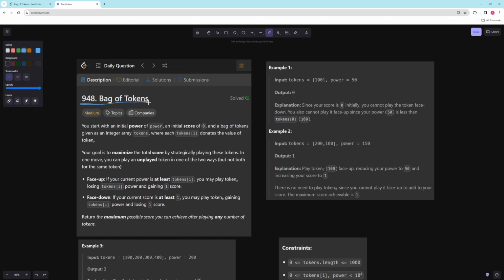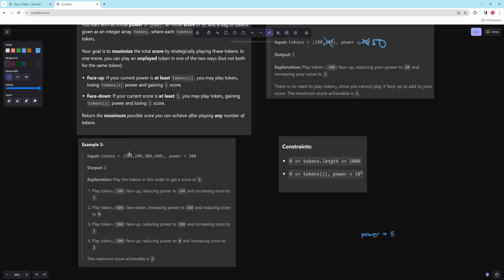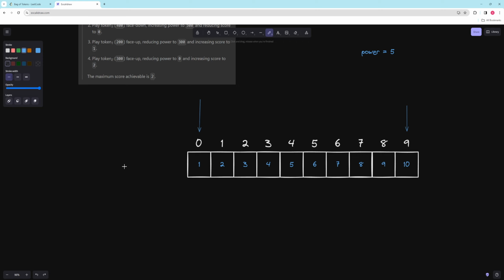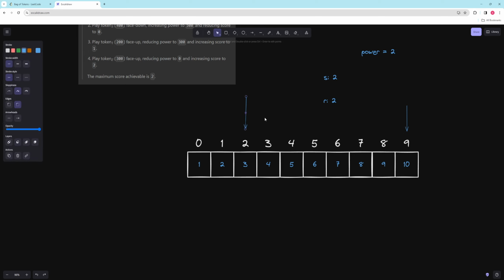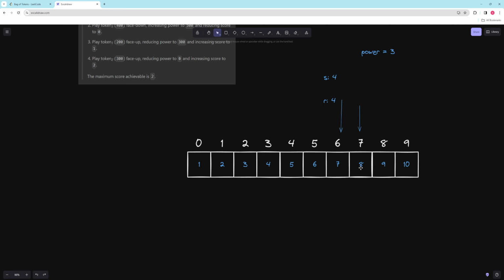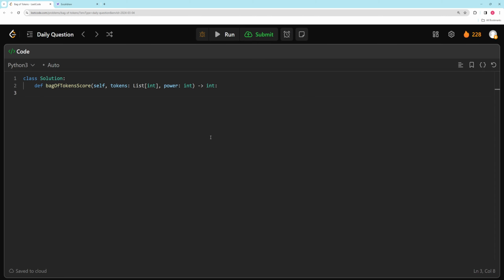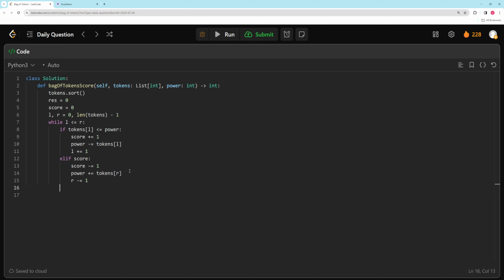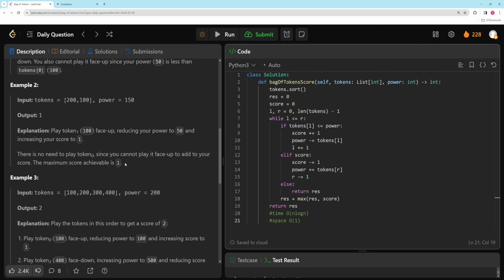LeetCode 948 - Bag of Tokens - Python